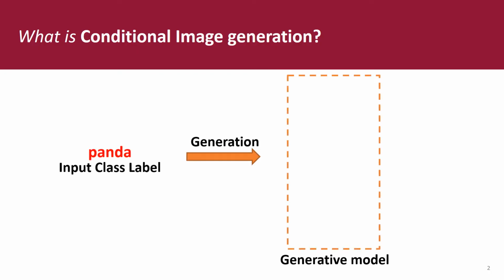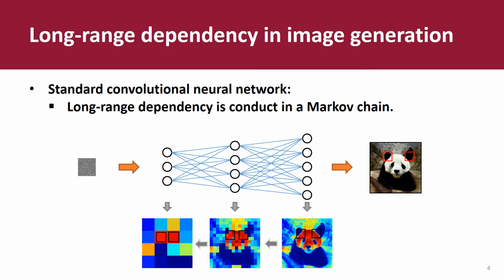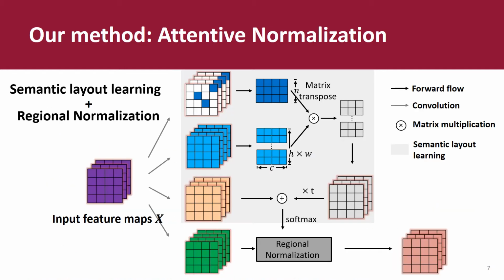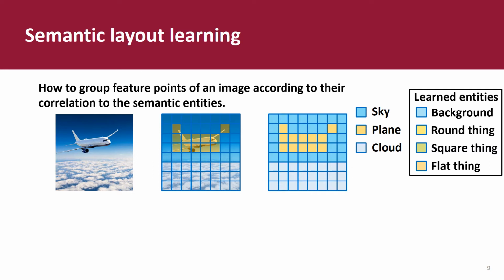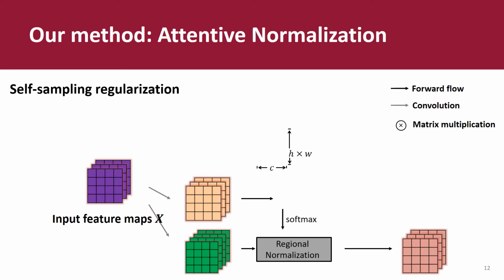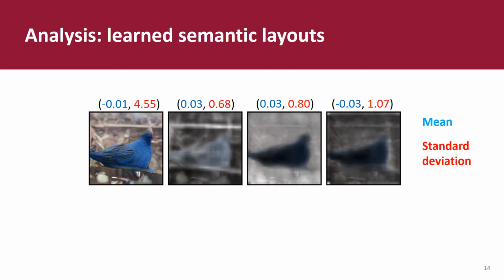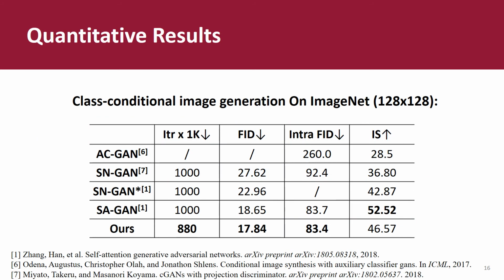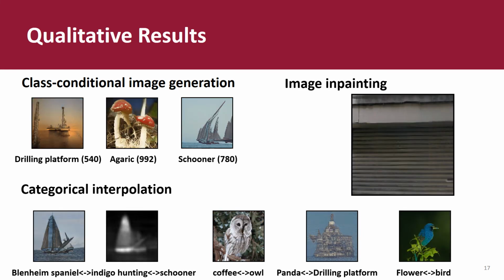Attentive Normalization for Conditional Image Generation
Authors: Yi Wang, Ying-Cong Chen, Xiangyu Zhang, Jian Sun, Jiaya Jia Description: Traditional convolution-based generative adversarial networks synthesize images based on hierarchical local operations, where long-range dependency relation is implicitly modeled with a Markov chain. It is still not sufficient for categories with complicated structures. In this paper, we characterize long-range dependence with attentive normalization (AN), which is an extension to traditional instance normalization. Specifically, the input feature map is softly divided into several regions based on its internal semantic similarity, which are respectively normalized. It enhances consistency between distant regions with semantic correspondence. Compared with self-attention GAN, our attentive normalization does not need to measure the correlation of all locations, and thus can be directly applied to large-size feature maps without much computational burden. Extensive experiments on class-conditional image generation and semantic inpainting verify the efficacy of our proposed module.